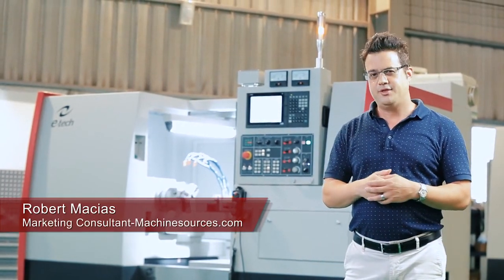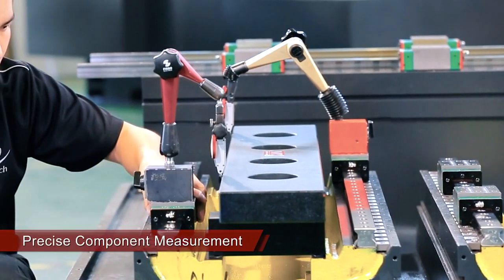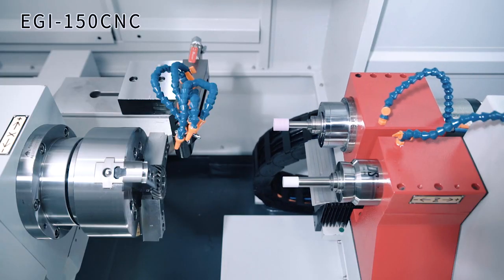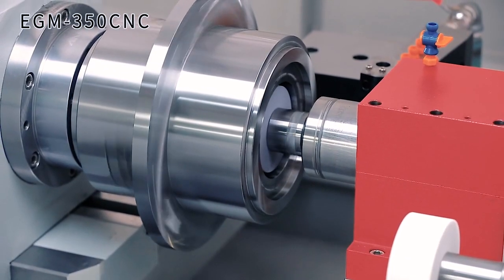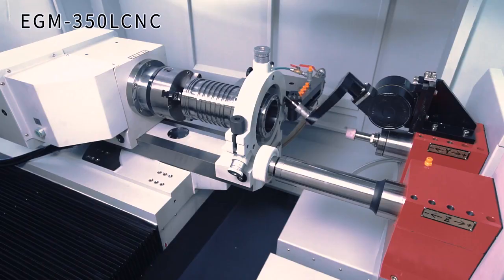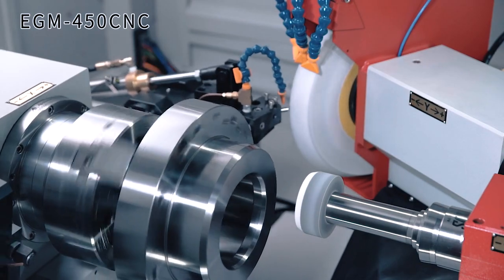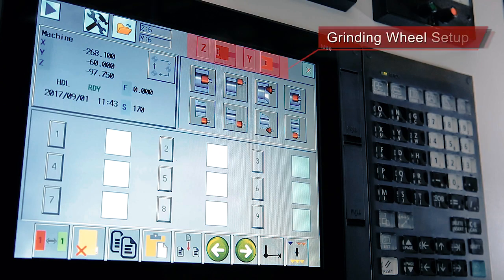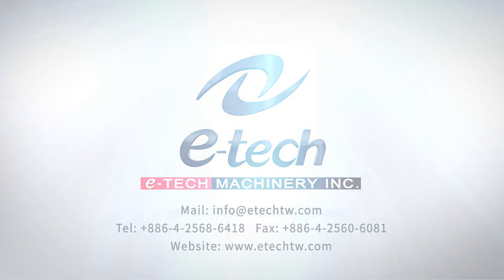CNC Hybrid ID & OD Precise Grinder Series Introduction